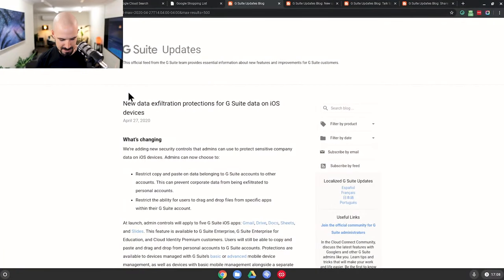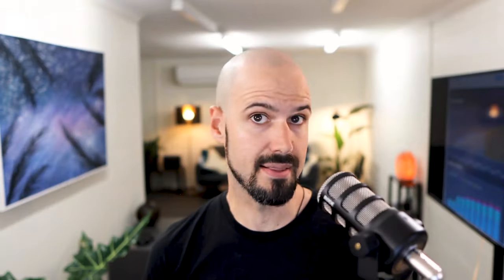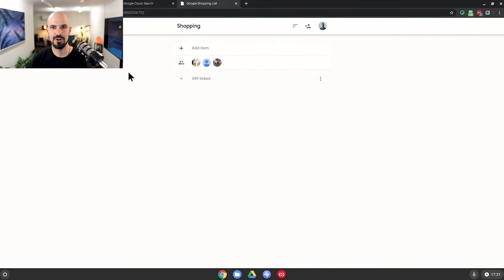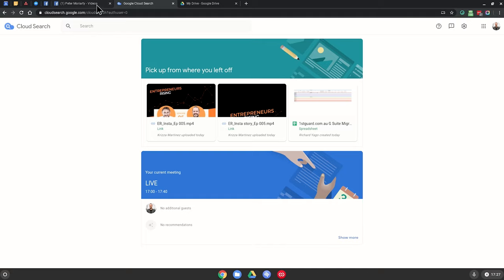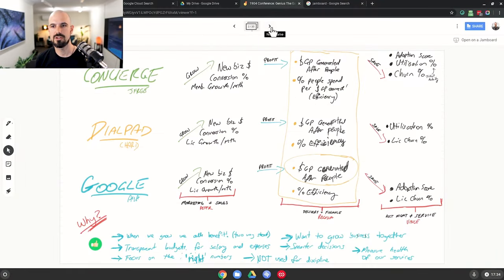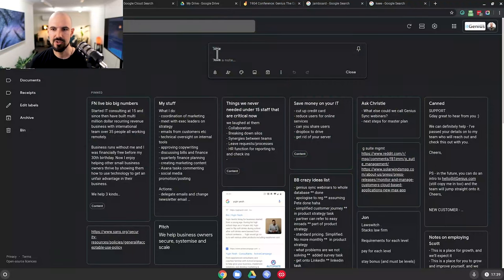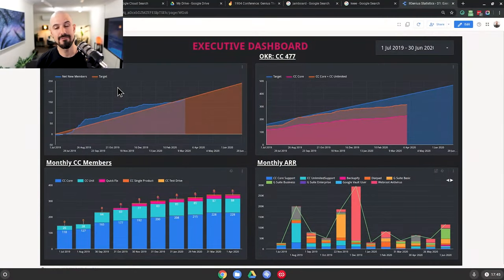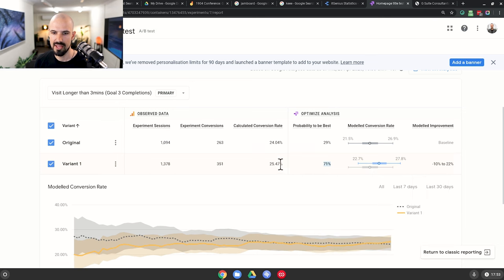Google's Best Business Tools You Haven't Heard Of | G Suite Updates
5 of Google's hidden gems that business owners should know about!

This week we're presenting an extended show format including the latest Google news and extra content:
- The latest G Suite updates & news
- My #1 productivity tip for valuing your time
- Feature: Google's Best Business Tools you haven't heard of